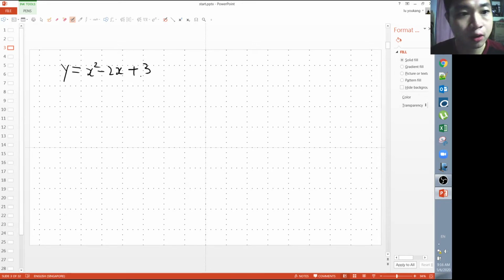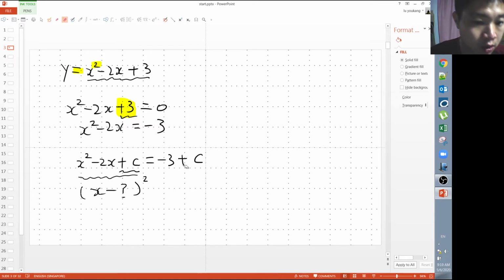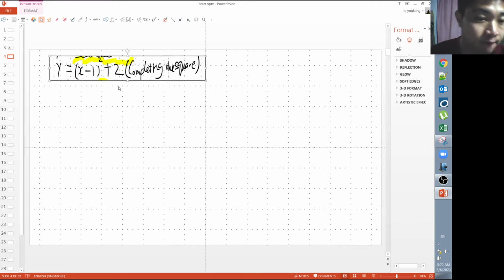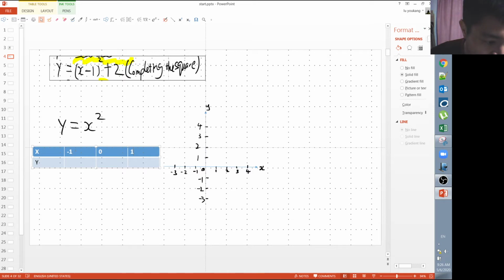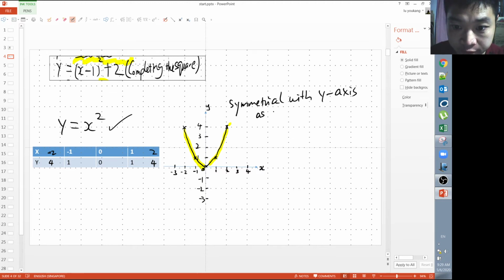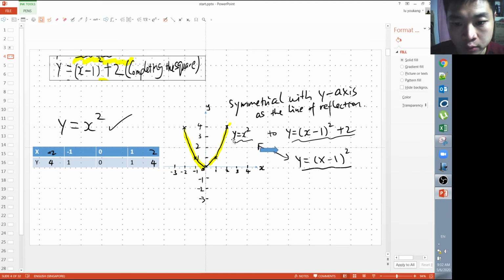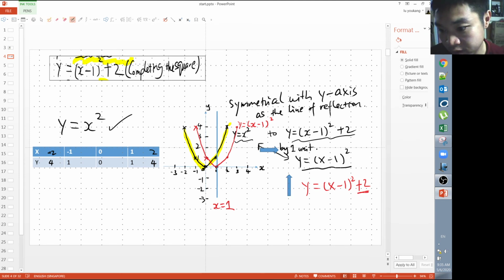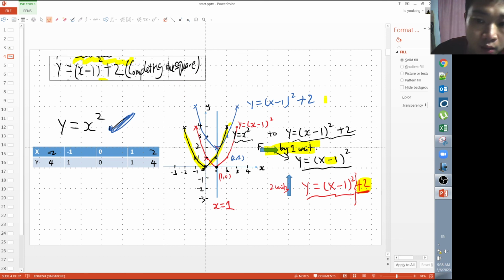Chapter 5 Functions And Graphs P1 (Completing The Square)